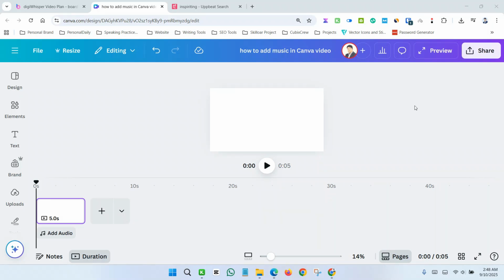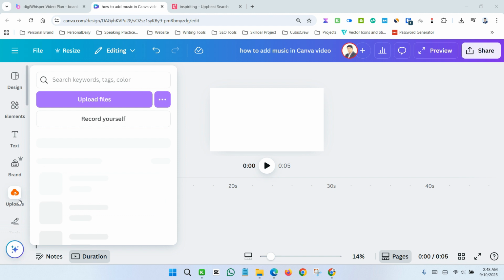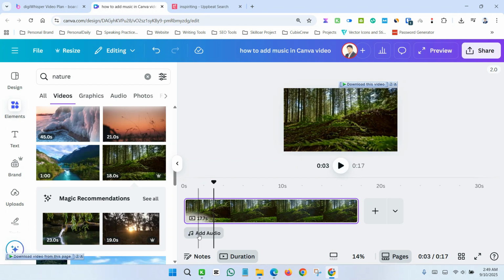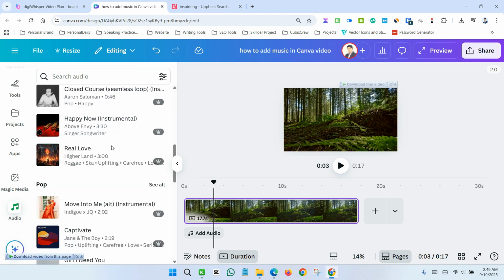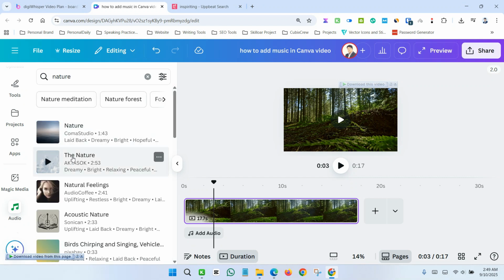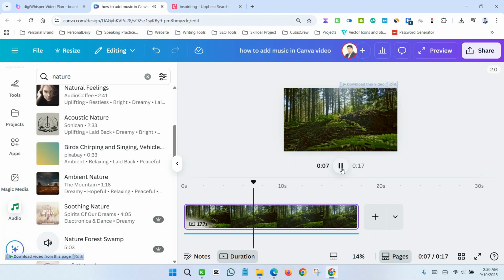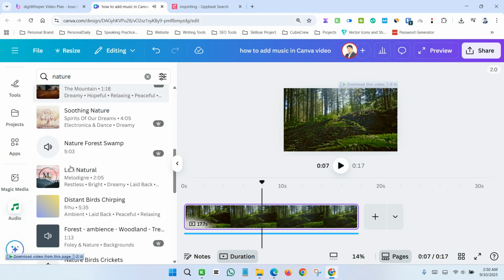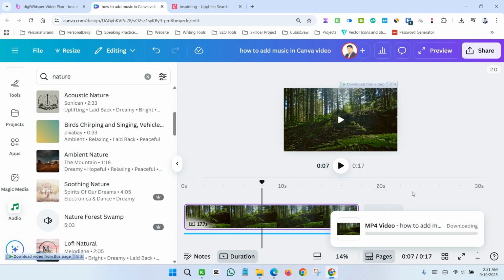How to Add Music to Canva Video (Easy Tutorial)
Want to make your Canva videos more engaging with the perfect soundtrack? Adding background music to your designs is a simple way to level up your content and grab your audience's attention instantly. 🎵

Whether you are using stock footage from the elements tab or your own clips, adding sound only takes a few clicks. We cover everything from searching for specific moods like nature music to adjusting the audio on your timeline and finally exporting your project as a high-quality MP4 file. This guide is perfect for beginners who want to create professional-looking videos without needing complex editing software. 🎬

You will see how to preview different songs and select the one that fits your footage best. We also walk through the specific export settings you need to ensure your video and audio are saved correctly for social media or presentations. By the end of this video, you will be able to transform any silent clip into a dynamic multimedia experience. 🚀

Chapters:
0:00 Introduction to adding music in Canva
0:20 How to insert video elements and footage
0:50 Accessing the Canva audio library
1:15 Searching for specific music tracks
1:45 Syncing audio with your video footage
2:15 How to download and export as MP4
2:38 Final wrap up

Have a question about using Canva or adding audio? 💬